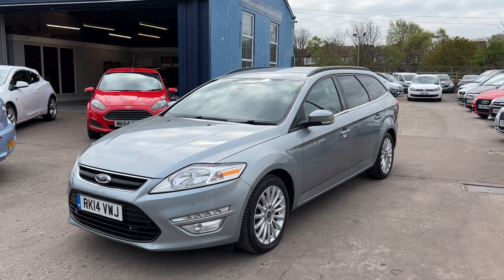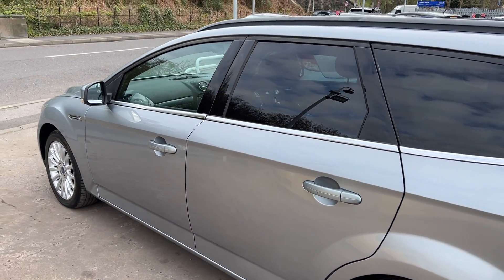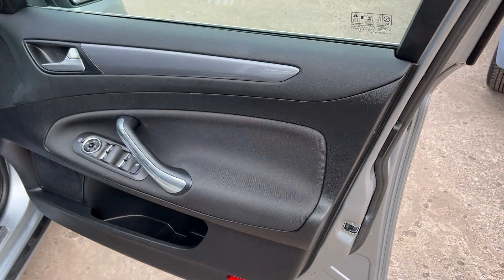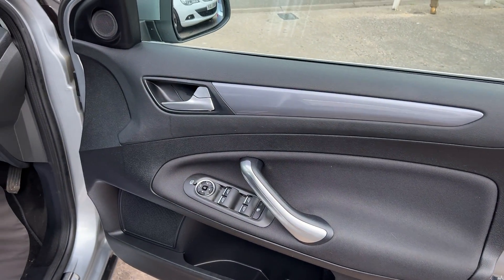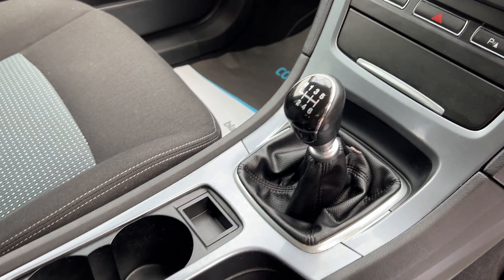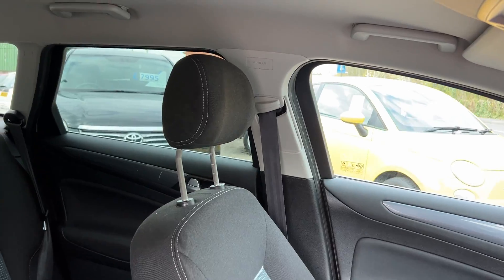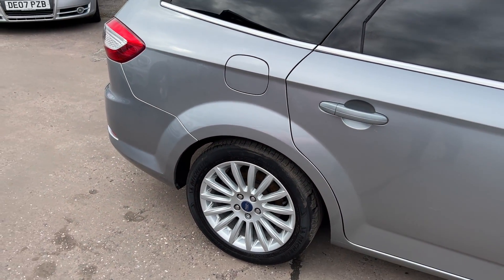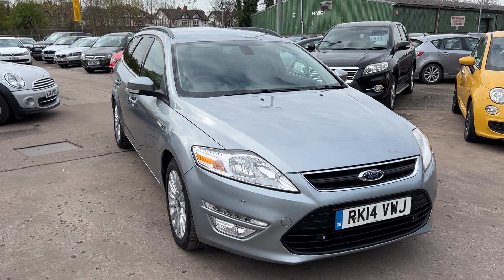FORD MONDEO - RK14VWJ